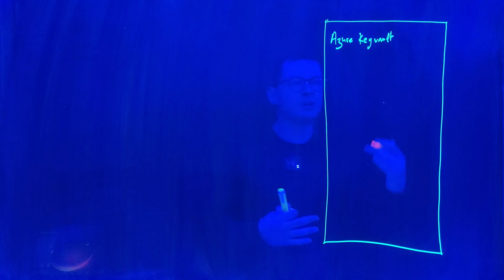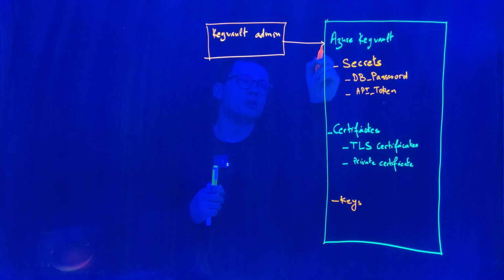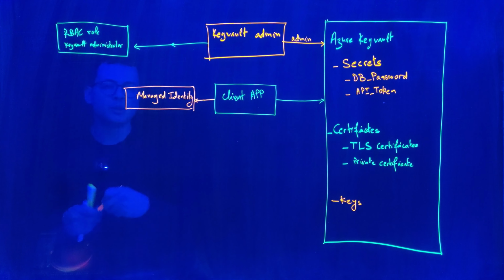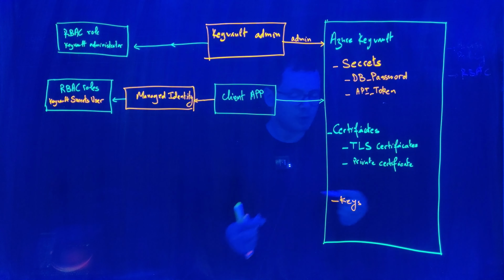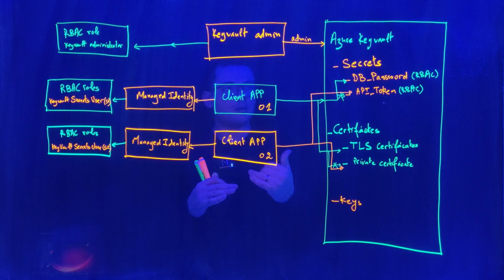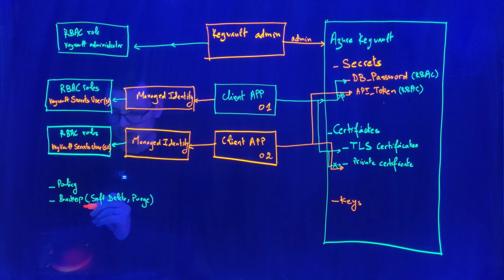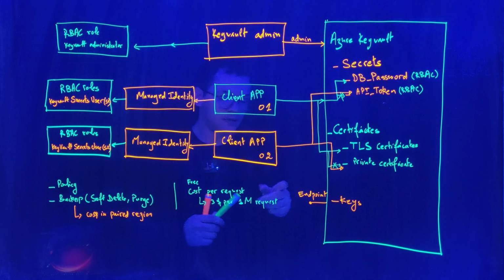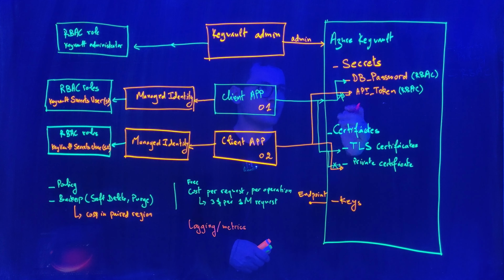Introduction to Azure Key vault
00:00 : Introduction to Azure Key vault
02:29 : Key vault administrator responsibility
04:07 : Client application access to Key vault using Managed Identity
07:20 : Shared Key vault between multiple applications
11:38 : Management of Key vault